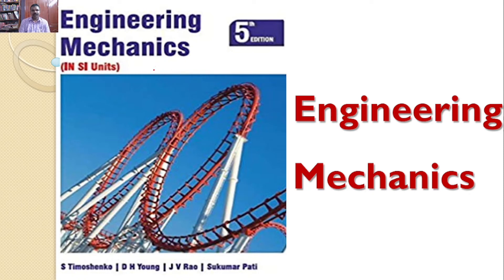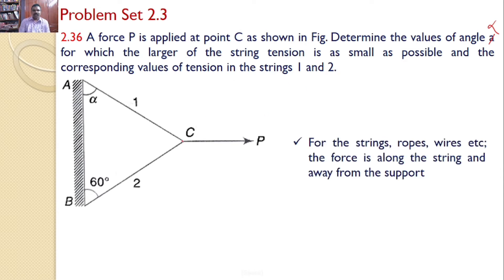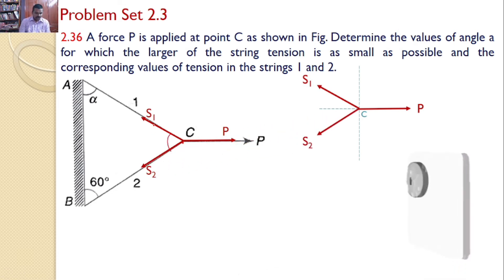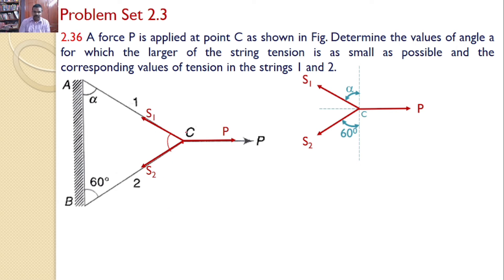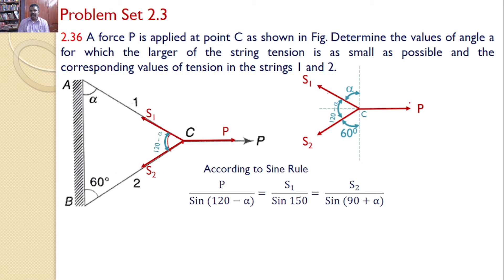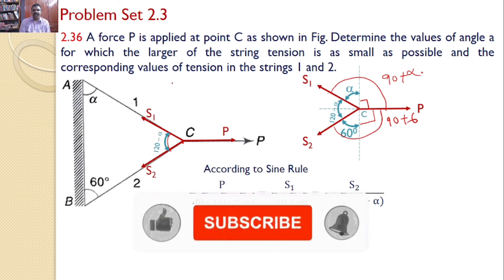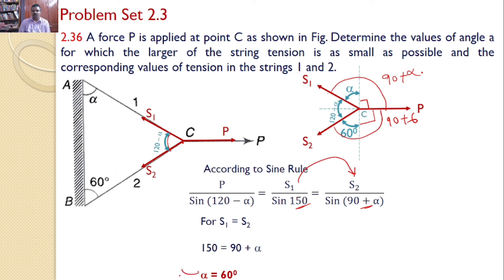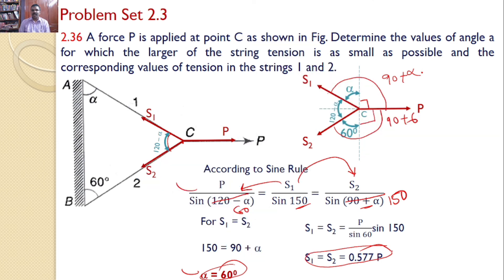Problem 2.36, Solutions, Engineering Mechanics, Timoshenko, Young, Sine Rule, Lame's Theorem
A force P is applied at point C as shown in Fig. Determine the values of angle a for which the larger of the string tension is as small as possible and the corresponding values of tension in the strings 1 and 2.